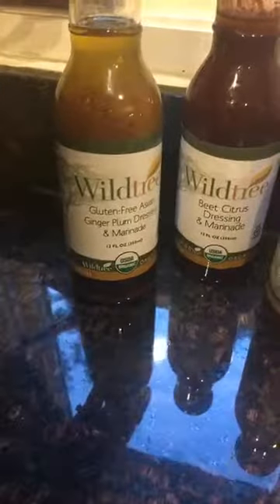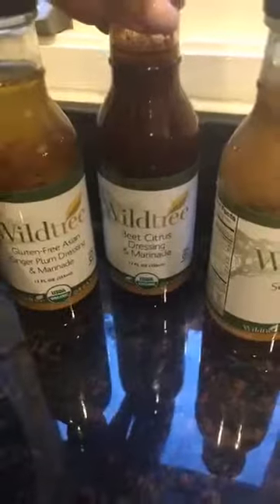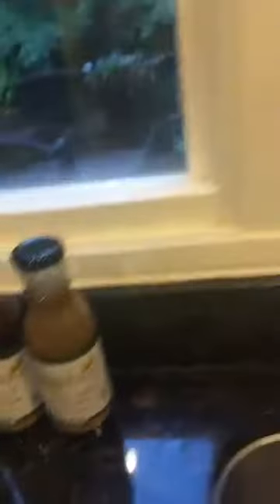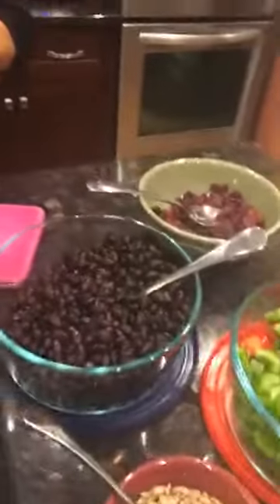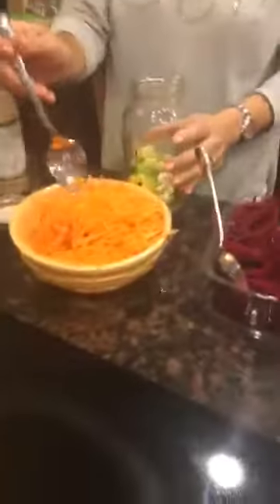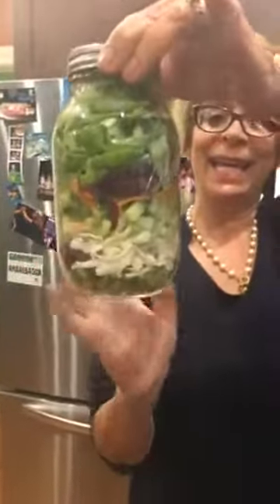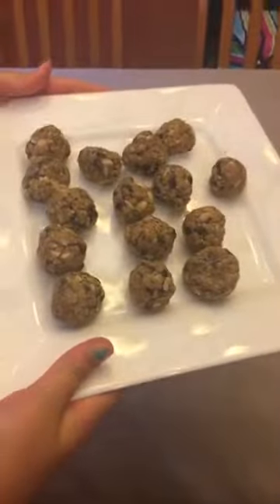salad jar video